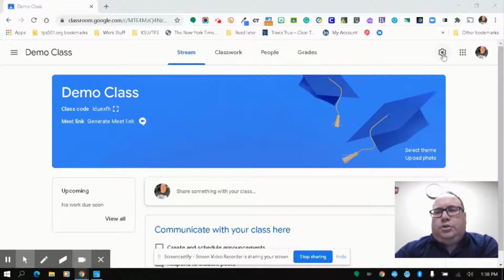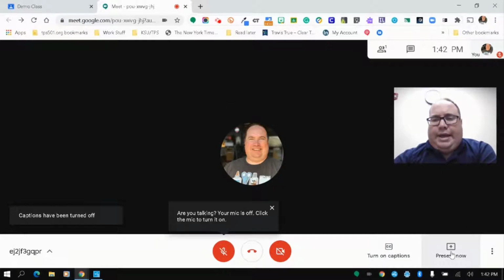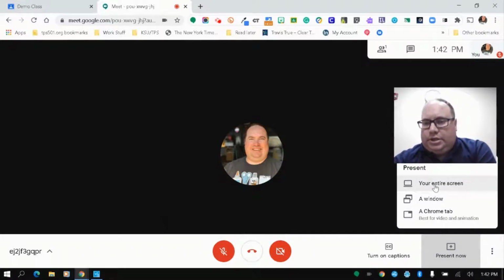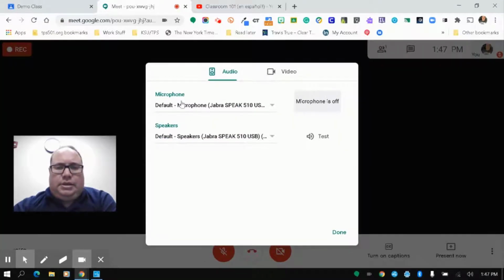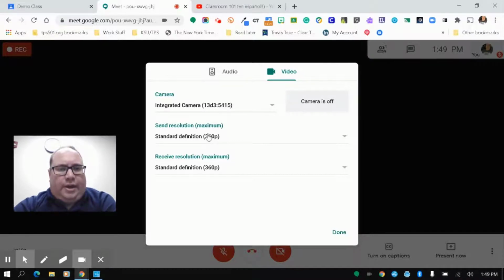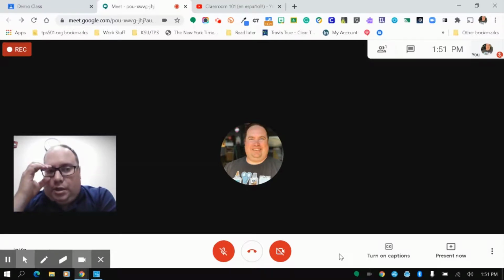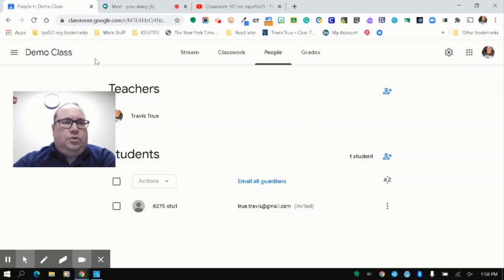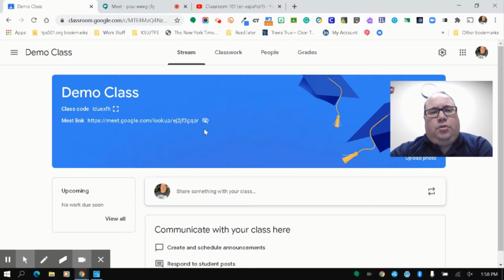Google Meet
This video will show you how to set up Google Meet in Google Classroom and it also takes you through the basics of starting a Meet session and the management options you have as a host.